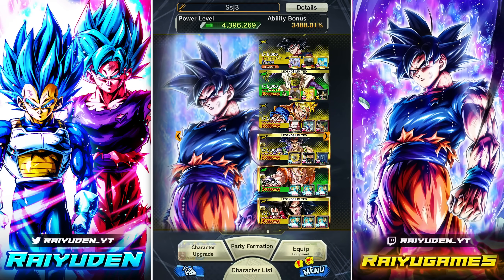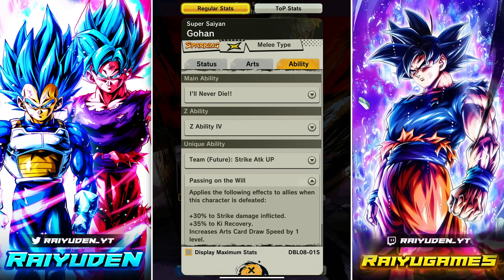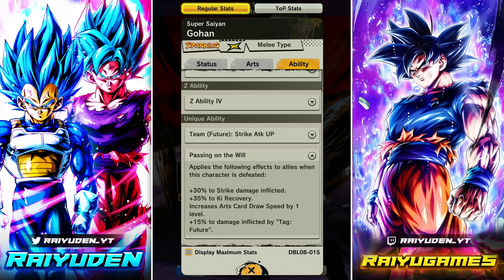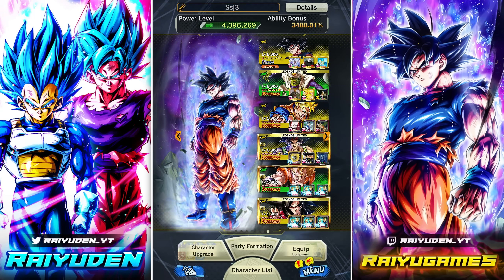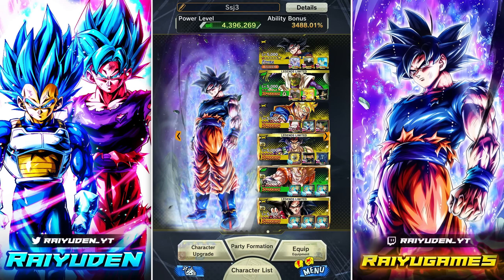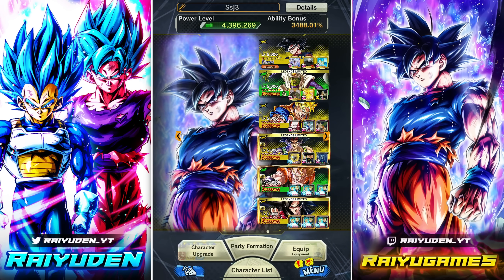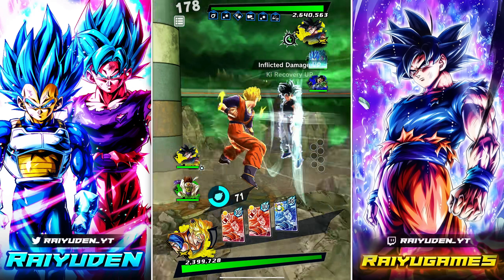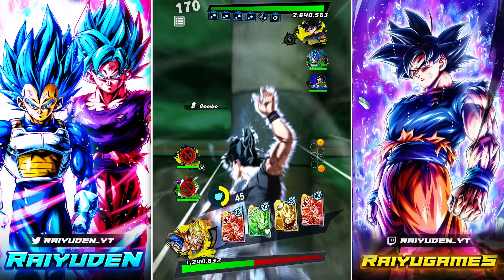JUST UNFAIR! FUTURE GOHAN DEATH BUFFED UL UI GOKU COMBOS FOR ALL OF TIME! | Dragon Ball Legends